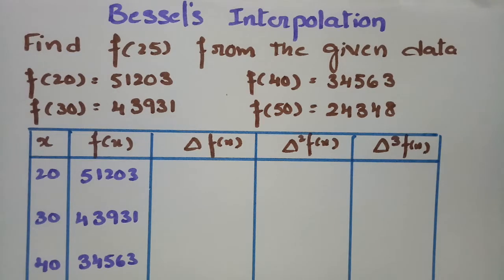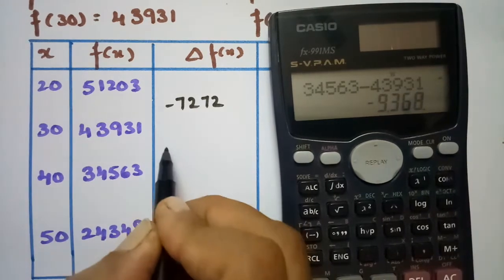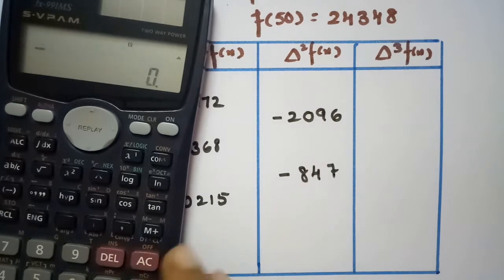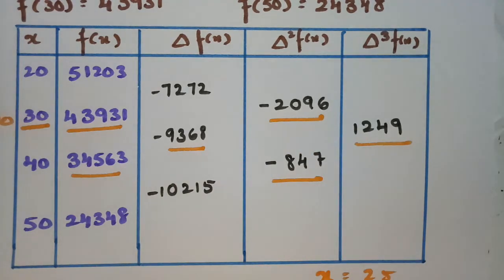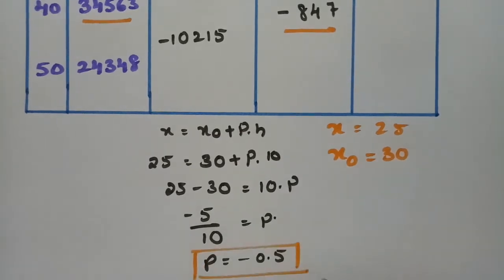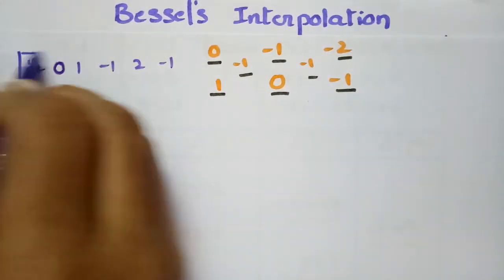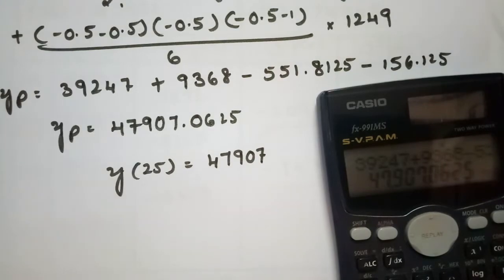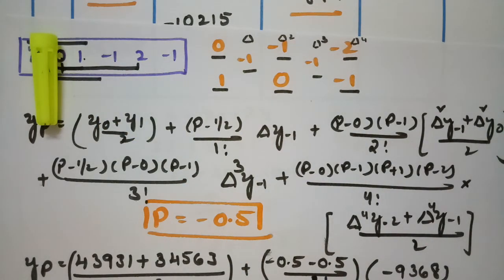Bessel's Formula-Problem with easy trick to remember the formula-Interpolation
For all B.tech,Degree students- Bessel's Interpolation formula-With easy trick to remember- Interpolation.